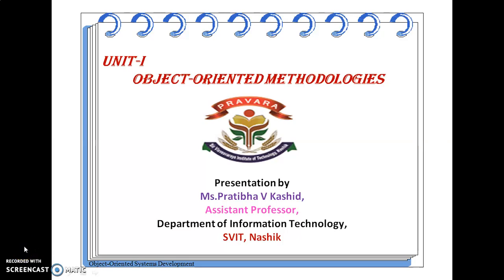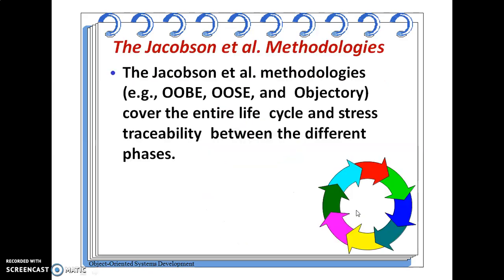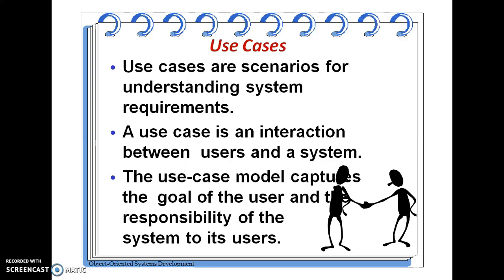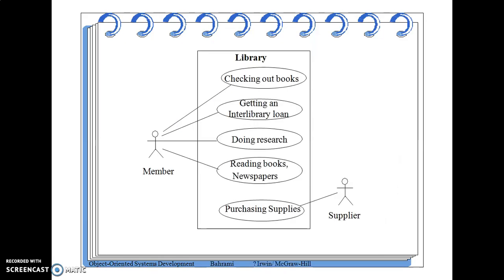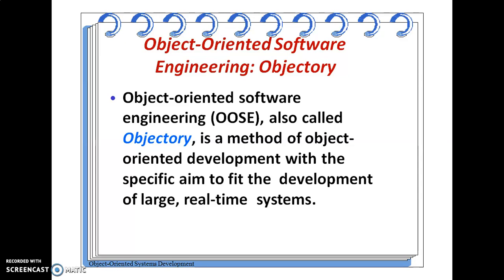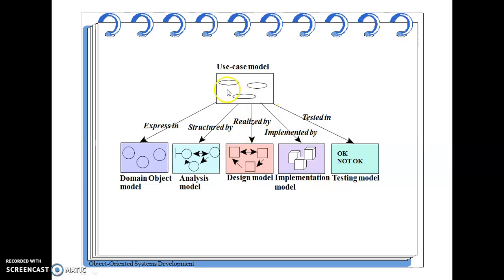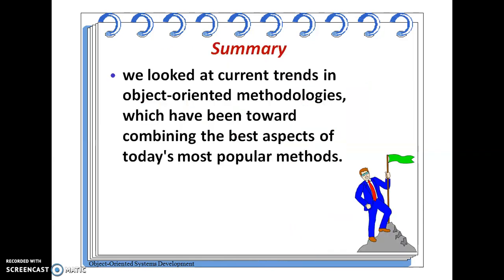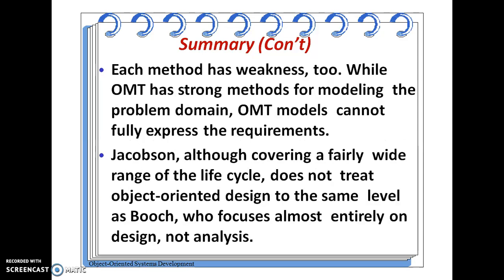Object Oriented Methodologies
In this video I have explained the Object Oriented Methodologies.